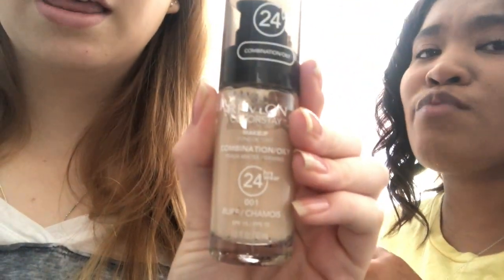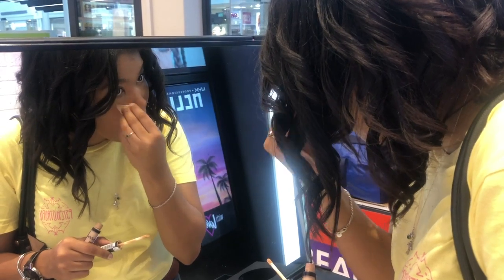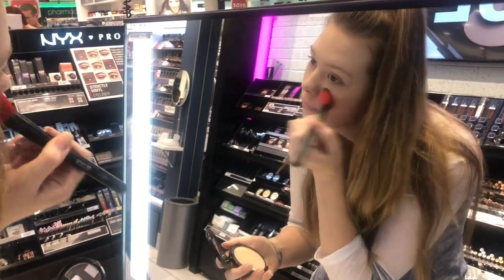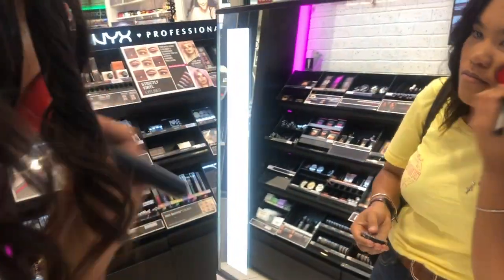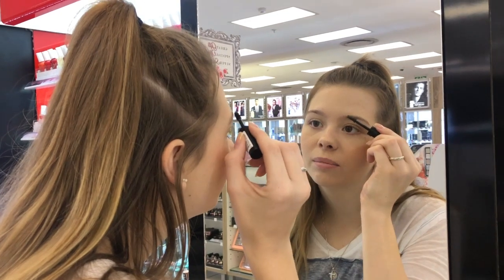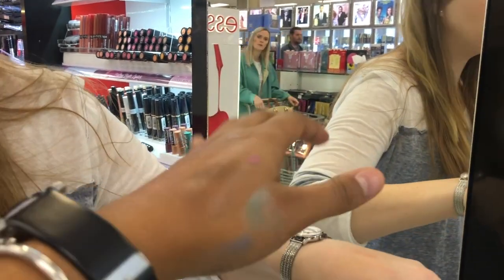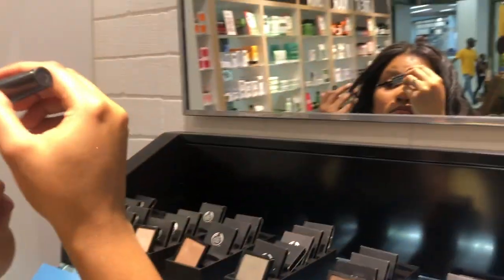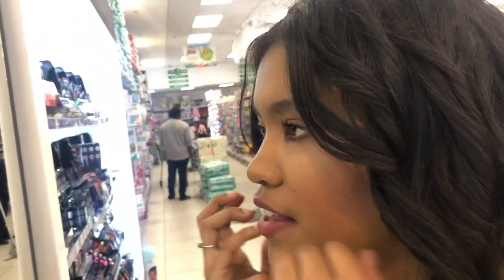FULL FACE OF MAKE UP USING TESTERS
Hey Guys ,

We into different shops that stock make up and used their tester for a full face of make up.

Laken and Caitlin